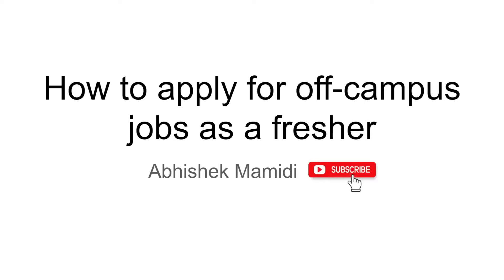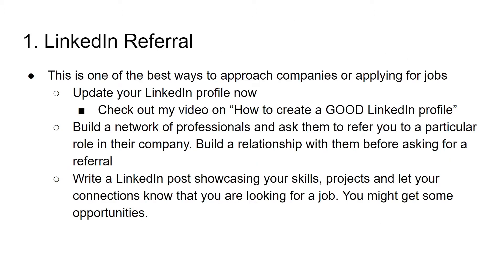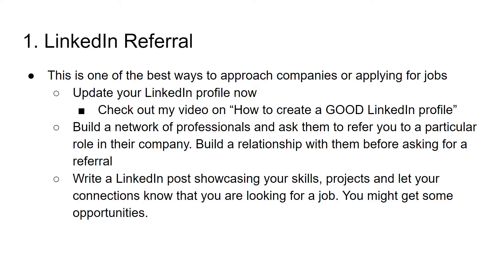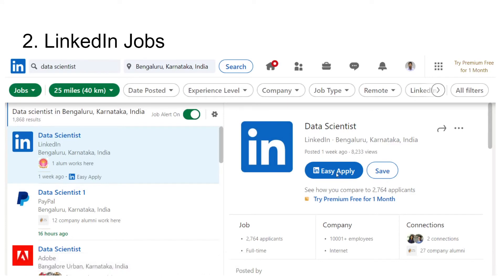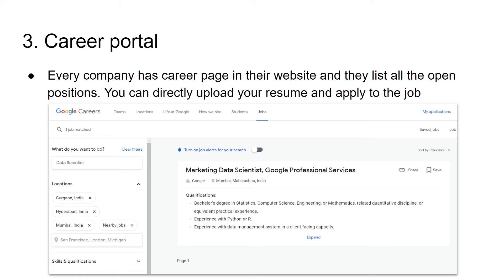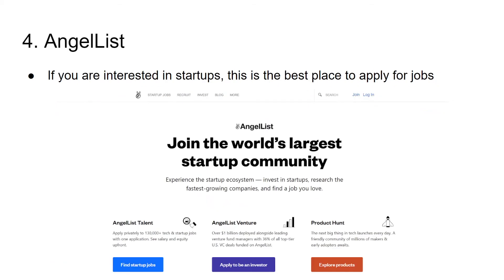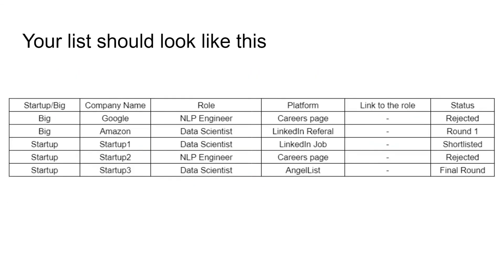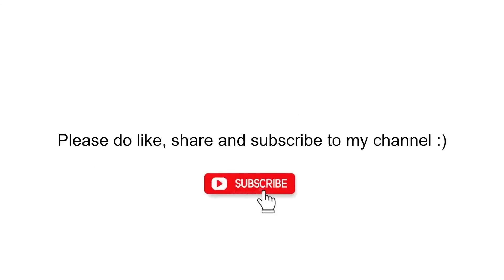5 ways to apply for OFF CAMPUS Data Science jobs as a fresher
It's very difficult to get a JOB through OFF CAMPUS as a fresher. In this video, I have shared 5 ways to apply for OFF CAMPUS Data Science jobs as a Fresher based on my experience.